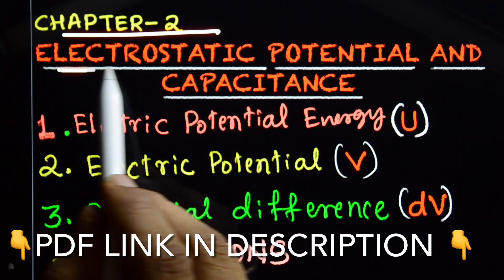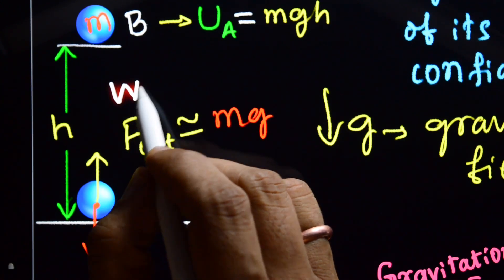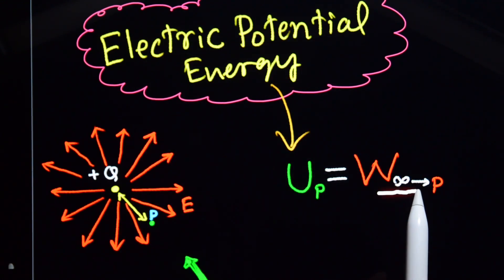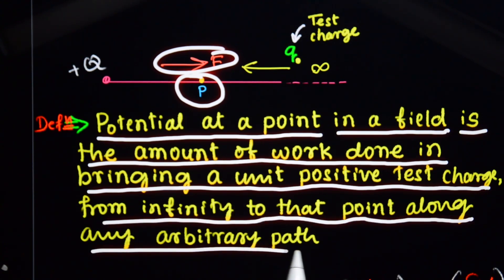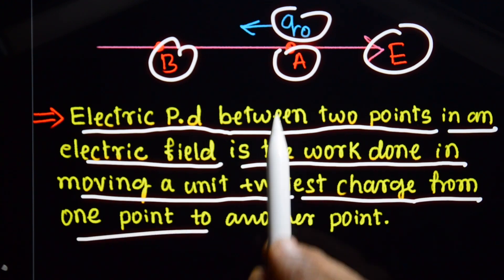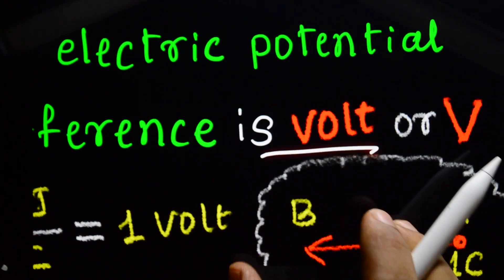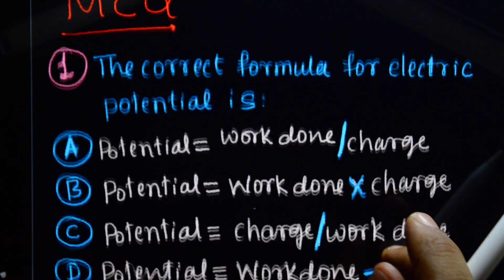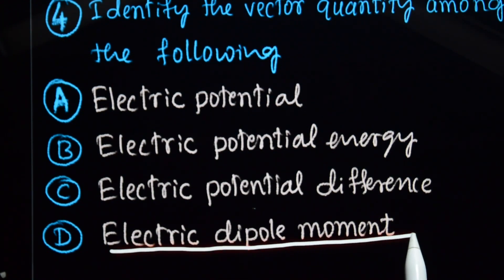1. Electric Potential Energy (U), Electric Potential (V) & P.d (dV) (Kannada +English)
Class 12 Physics Chapter 2   Electrostatic Potential & Capacitance.
1. Electric Potential Energy (U),   Electric Potential (V) & P.d (dV)